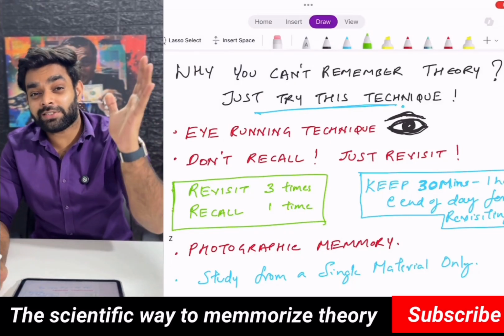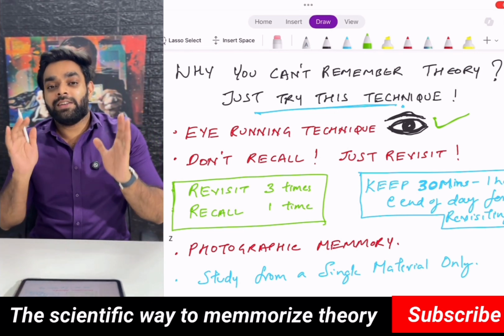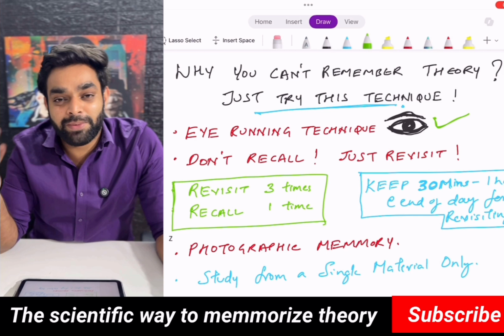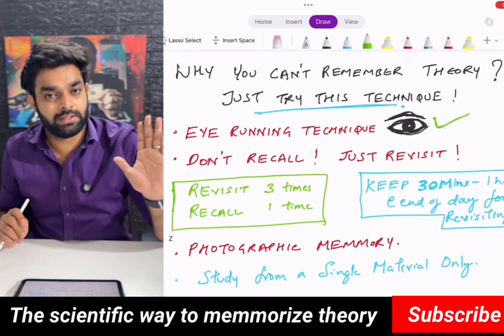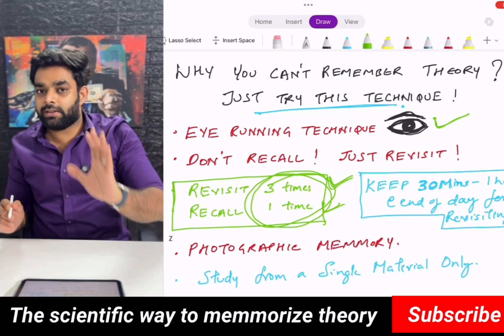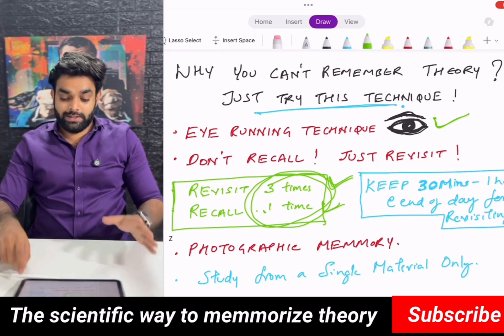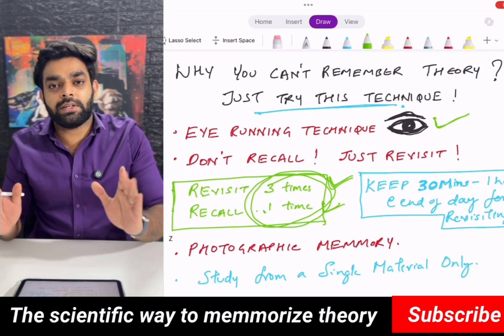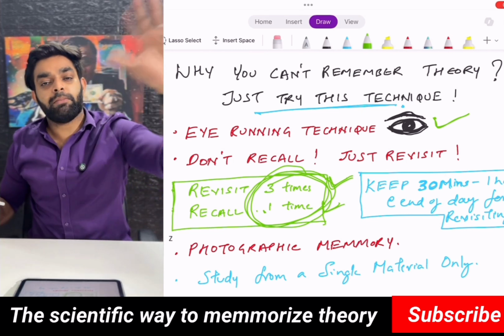✅ How to revise theory subjects in CA ? The correct approach to remember audit and law in CA !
This is  by far the best technique to memorize audit and law in ca inter and final.
If you are finding it difficult to remember audit /law then just try this technique for a week and let me know your opinion in the comments.

How to revise ca inter audit ?
How to revise ca inter law ?
How to memorize ca inter audit ?
How to memorize ca inter law ?
How to memorize ca final audit ?